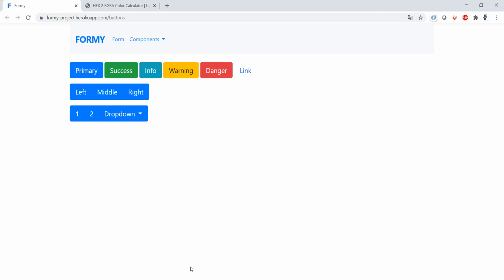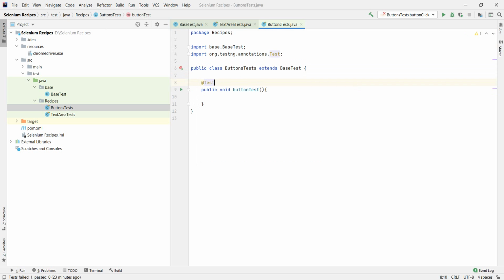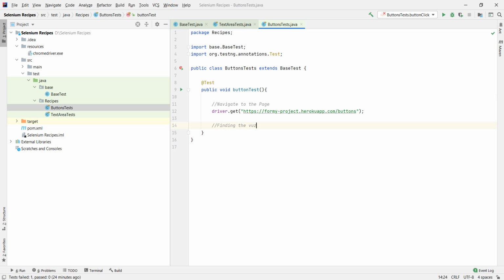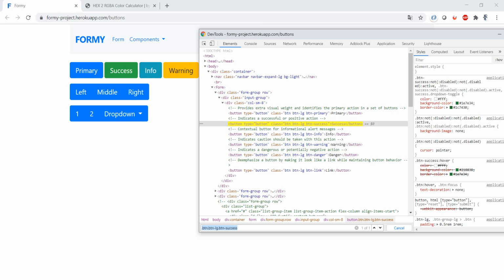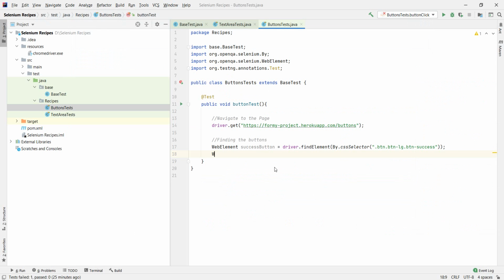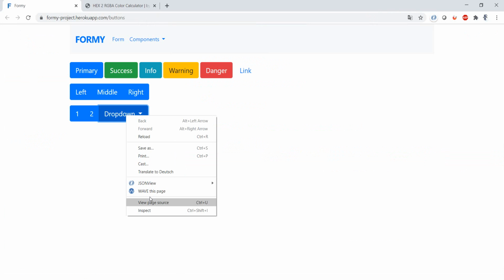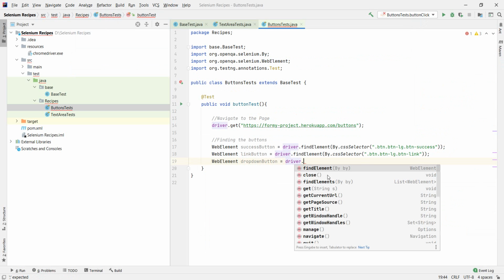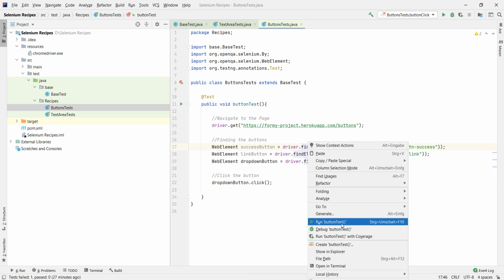Working with Buttons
Clicking on a button
Get the background color of a button
Get the color of a link button